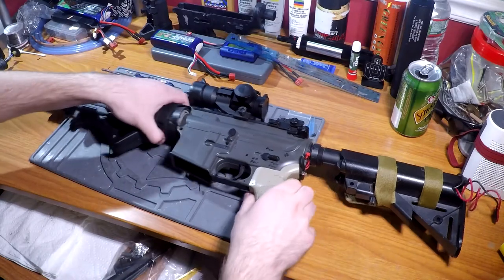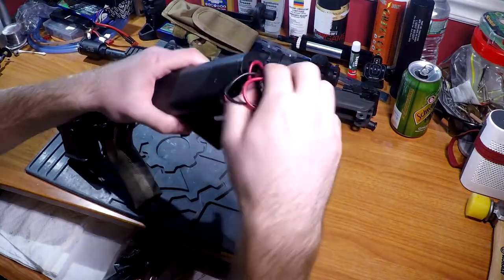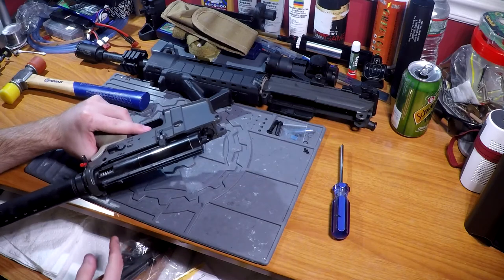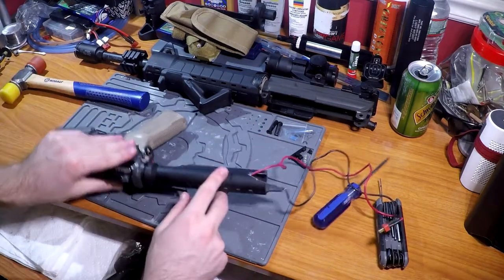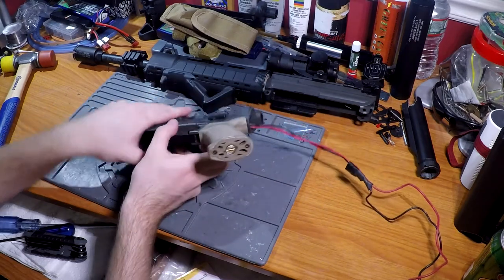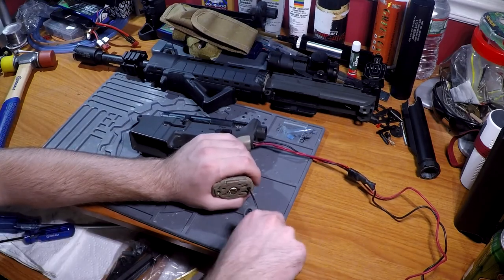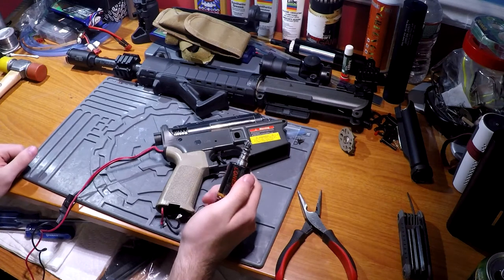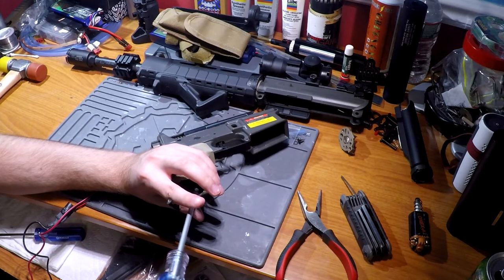Teching An Airsoft DSG: Part 1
In this video, Legacy takes apart my malfunctioning DSG after two years of service. If you want to know how to disassemble an airsoft M4 or see the internals of a DSG build, this is for you! Part 2 coming soon!